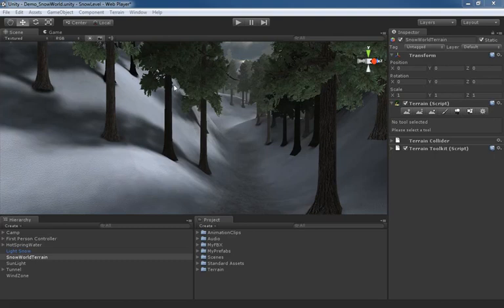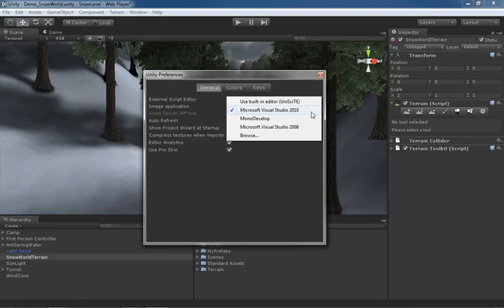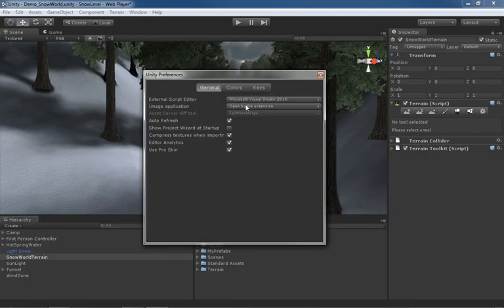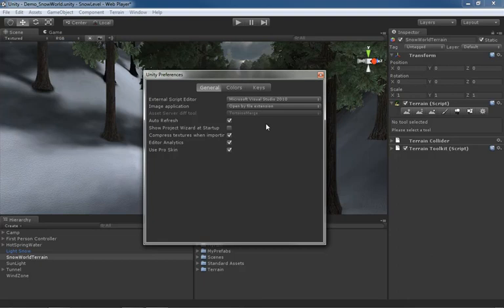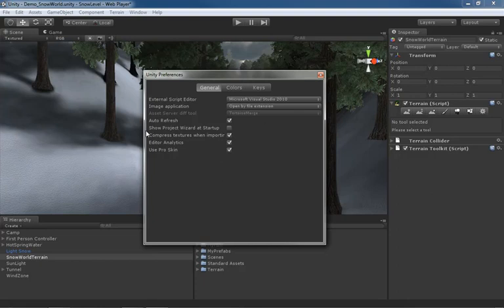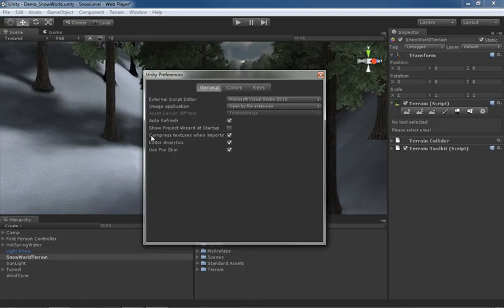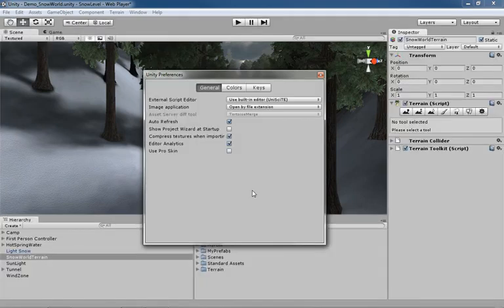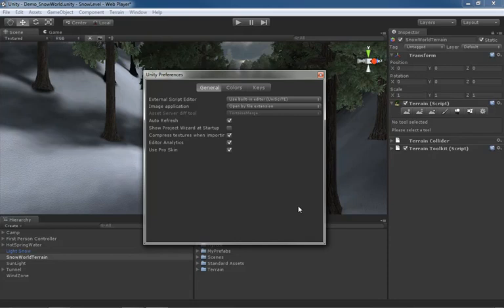🔴 Preferences: General • Secondary Interface • Unity Game Development • Fundamentals • (Pt. 91)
Learn Unity Game Development for Beginners - Secondary Interface - Preferences: General.

Here we look at the General tab of the Preferences dialog, which allows us to set the default script and image editors, as well as other default values.